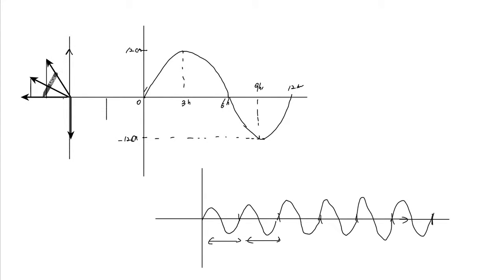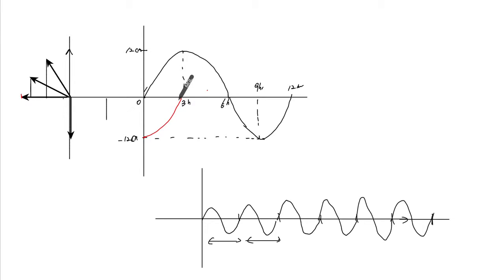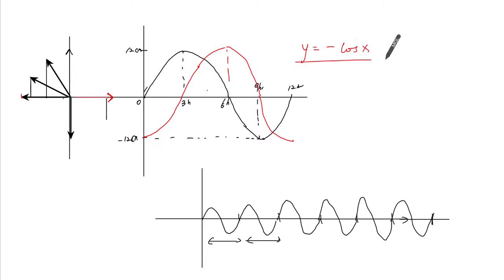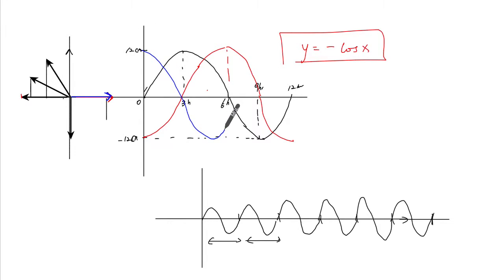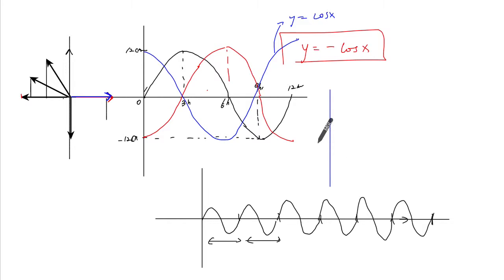The Sine Function and the cosine Function